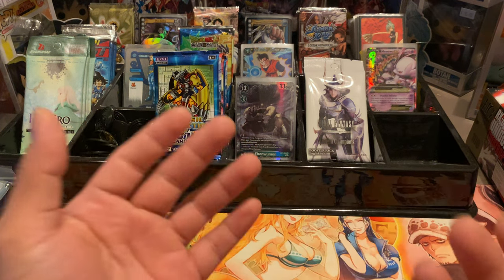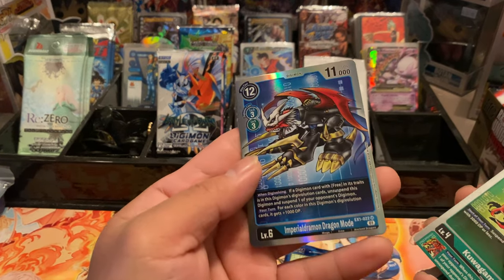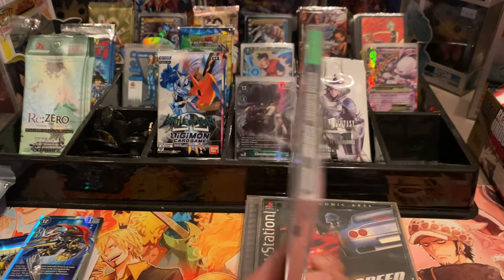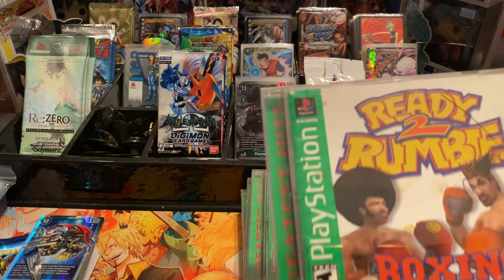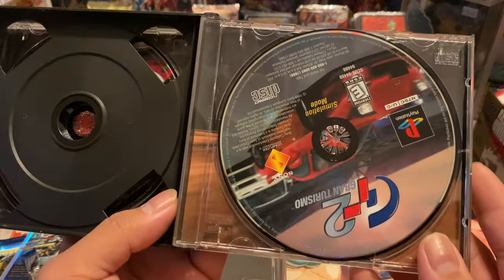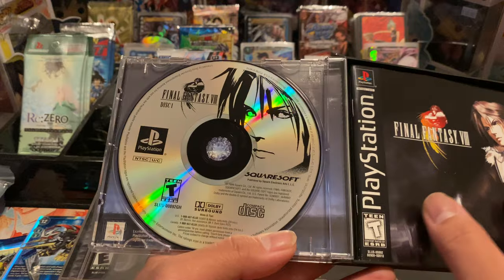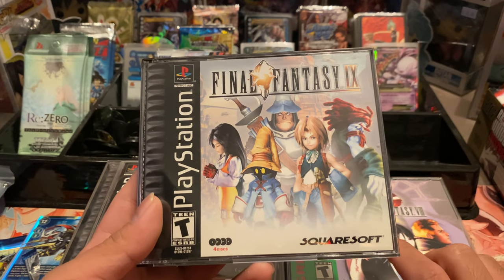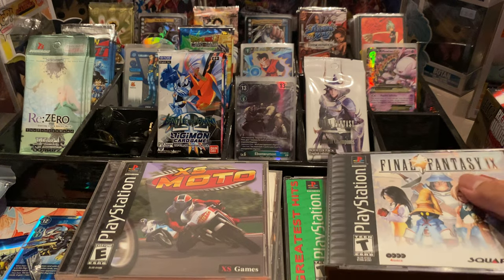PS1 video game haul (waste of money?)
Should I start collecting ps1 games and if so, what games do y’all recommend?